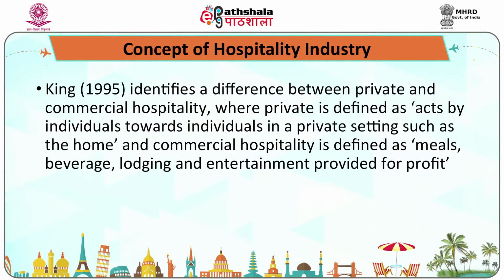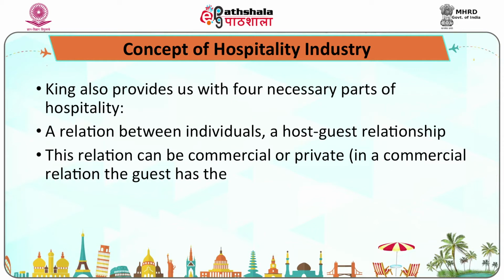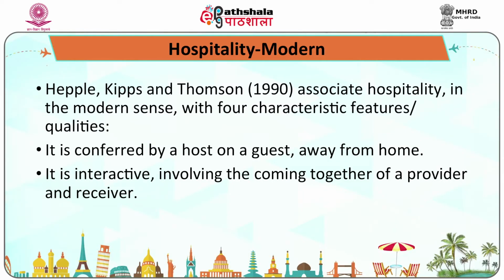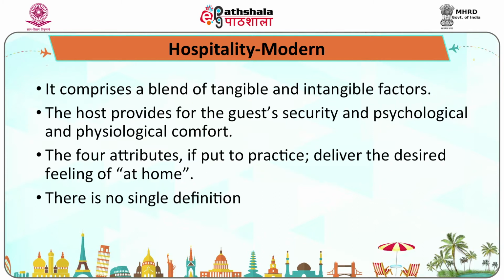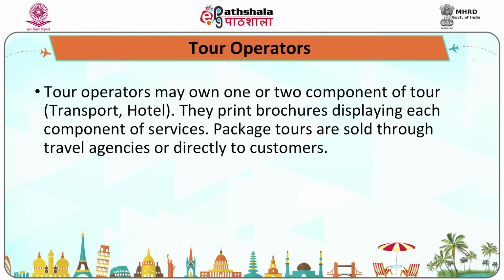M-01. Introduction to Hospitality Industry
Paper : Front Office Operations And Management